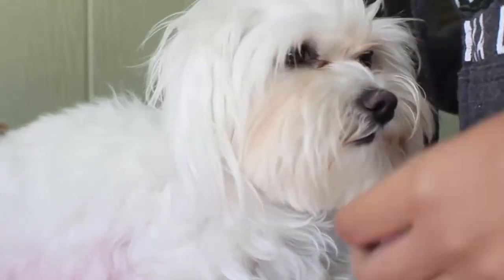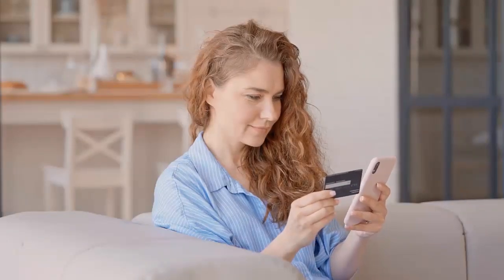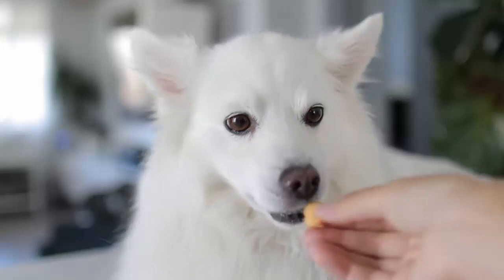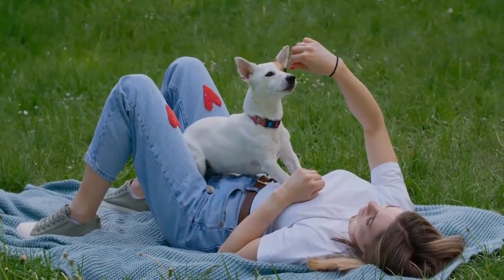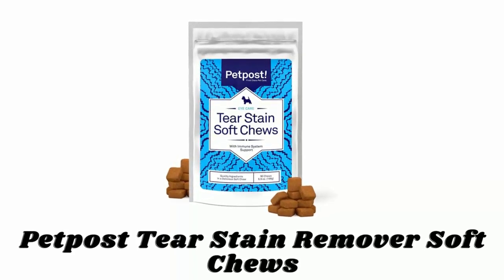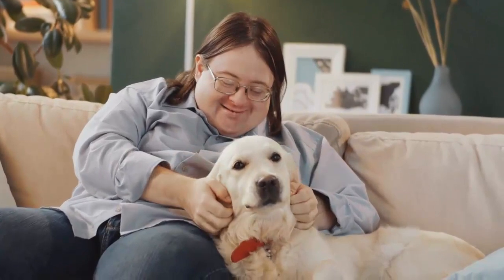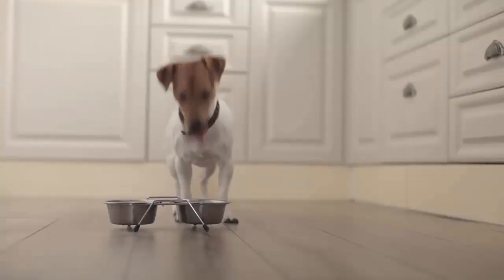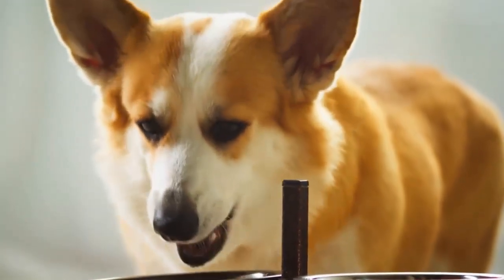Best Tear Stain Supplement For Dogs -Say Goodbye To Tear Stains Forever